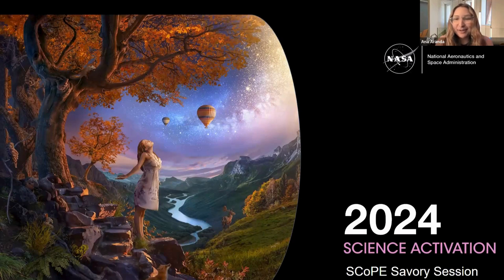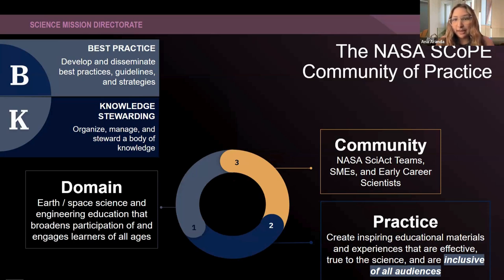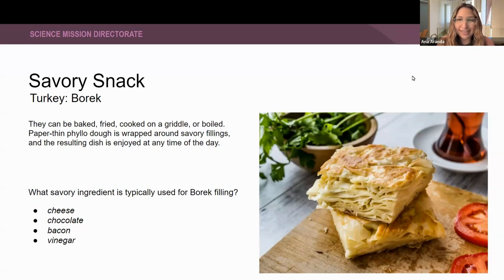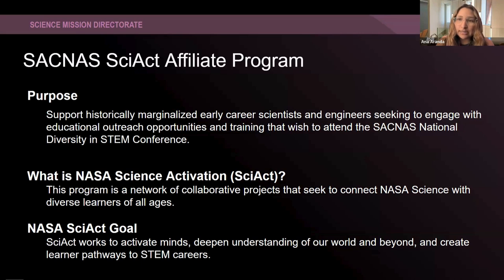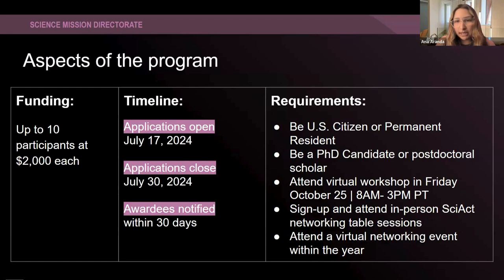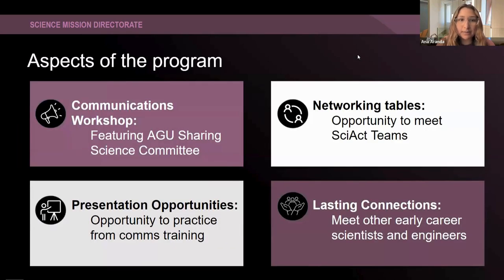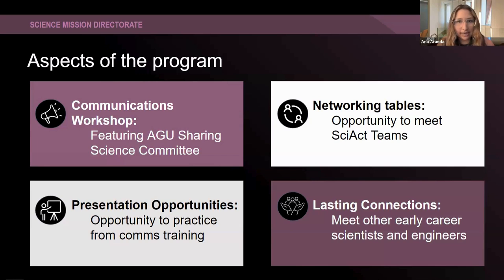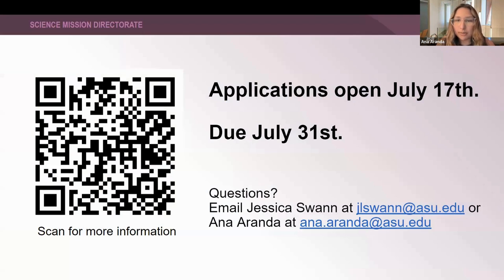Travel Grants are available for the SACNAS Conference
NASA SCoPE is offering ten travel grants of up to $2,000 for early career scientists to attend the SACNAS: National Diversity in STEM Conference on October 31-November 2 in Phoenix, Arizona.

Selected participants will also benefit from science communication training, networking opportunities, and recognition on the NASA SCoPE website. Applications open July 17th and close July 31st, 2024.